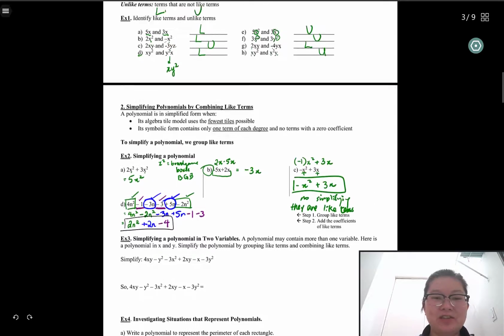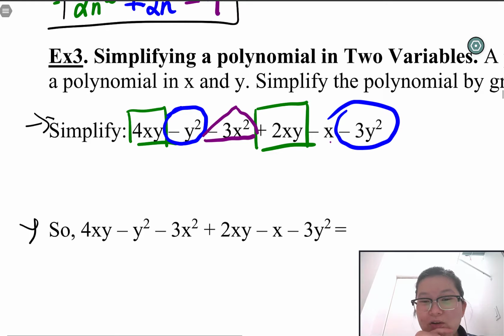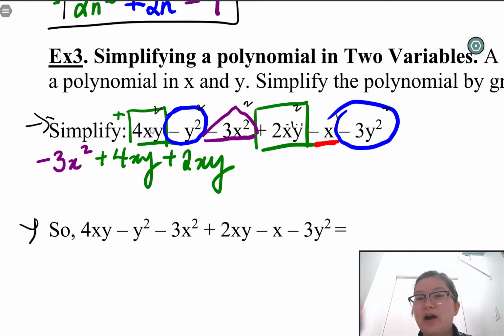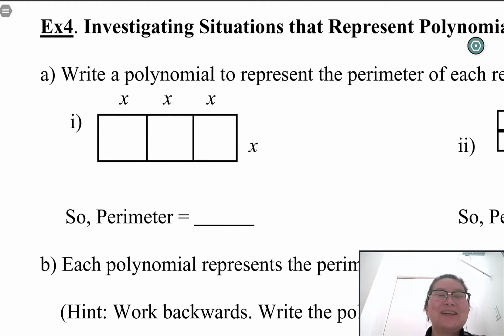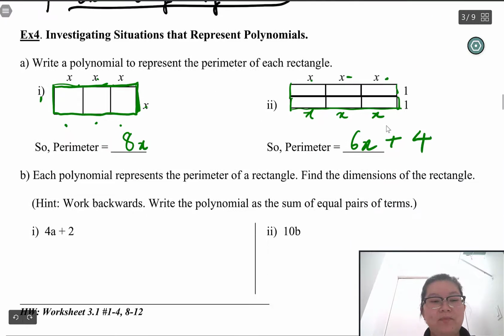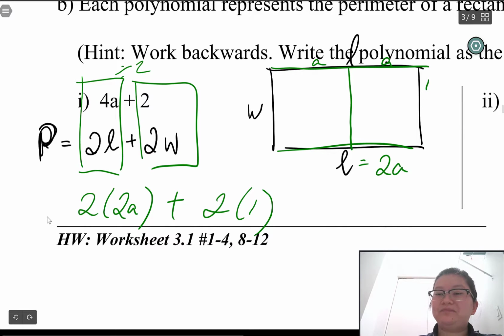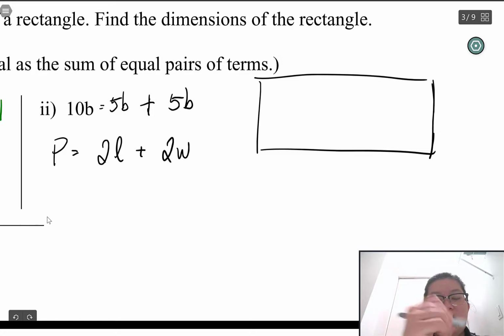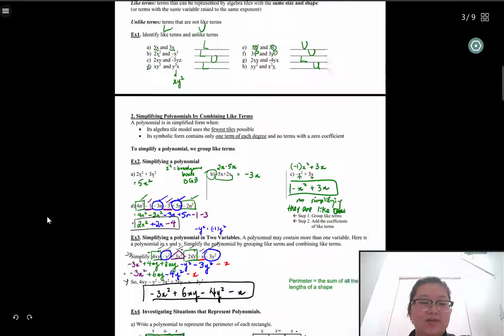3.1 Modeling Polynomials like and unlike terms part 3